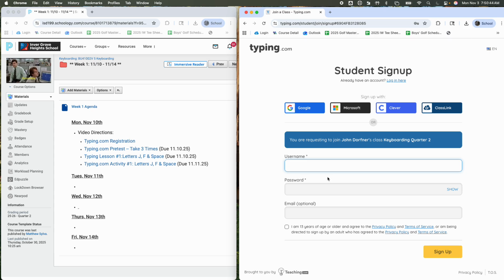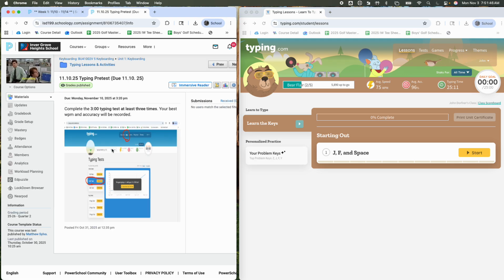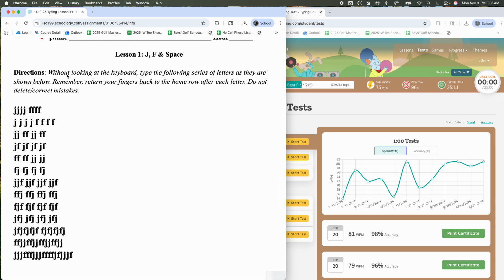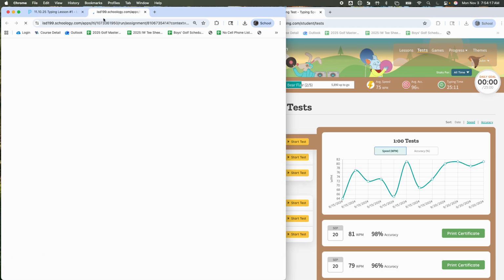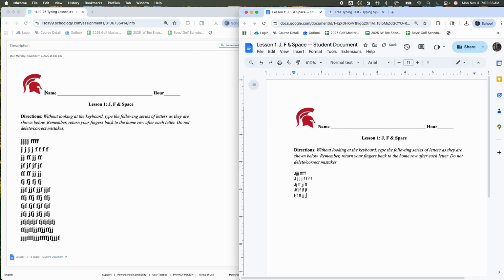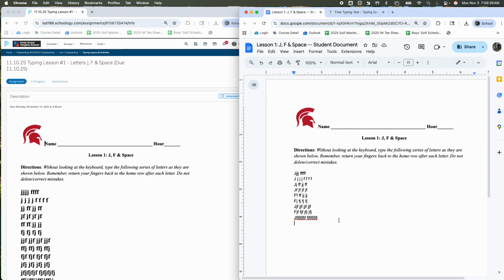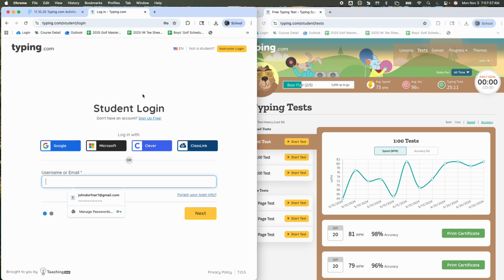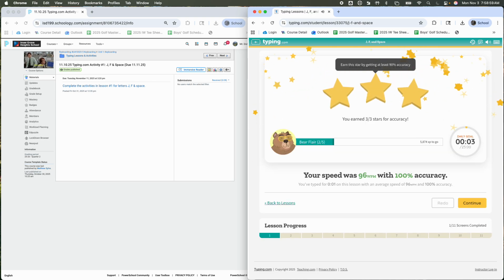Keyboarding 11.10.25 Directions